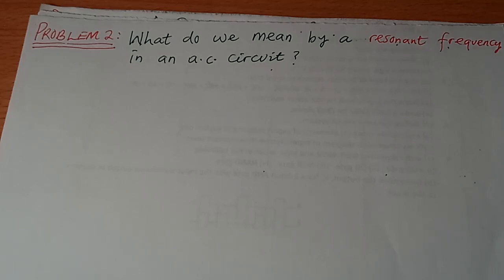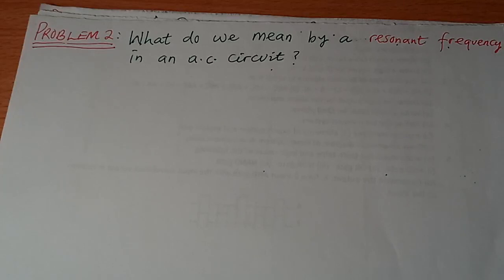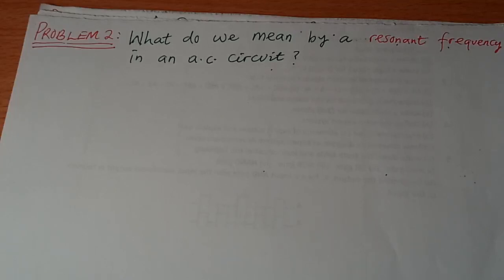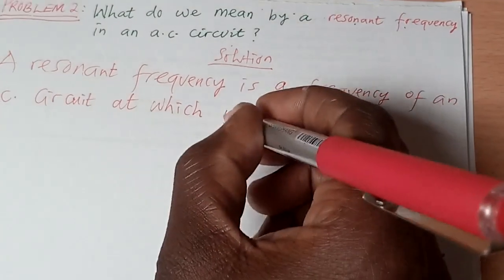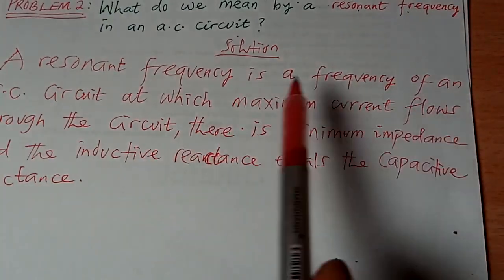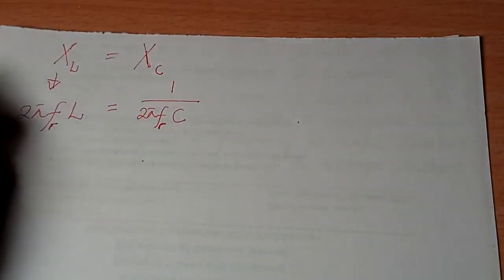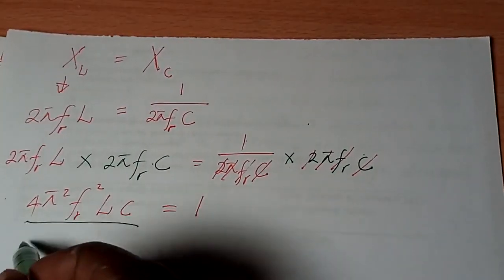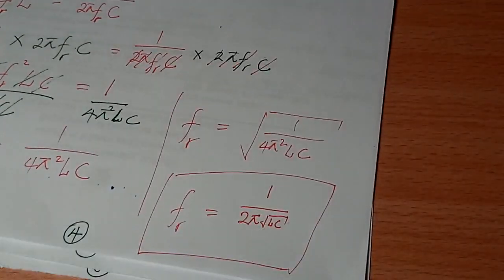AC Circuit | Problem 2